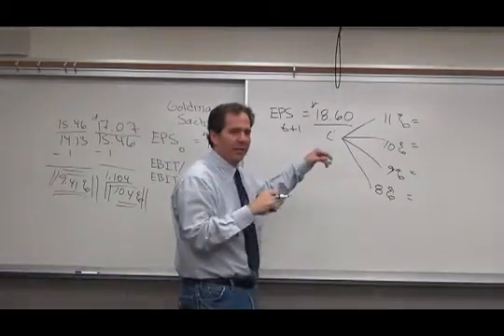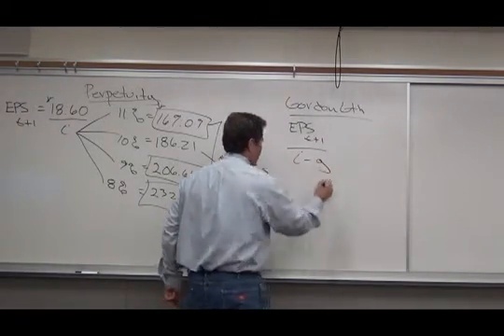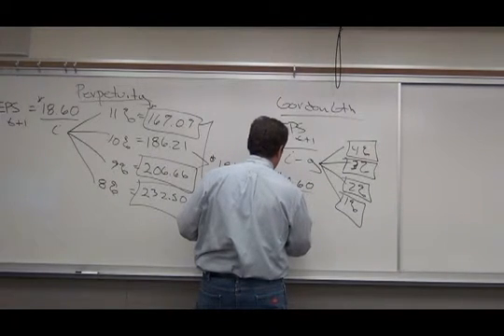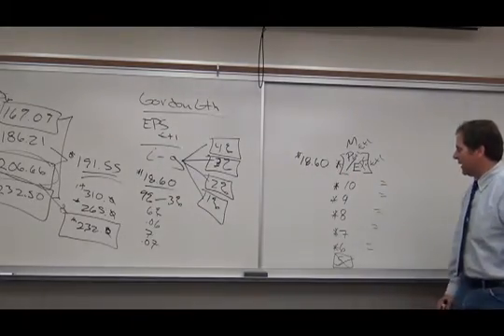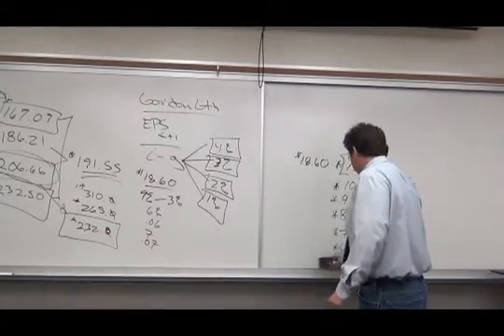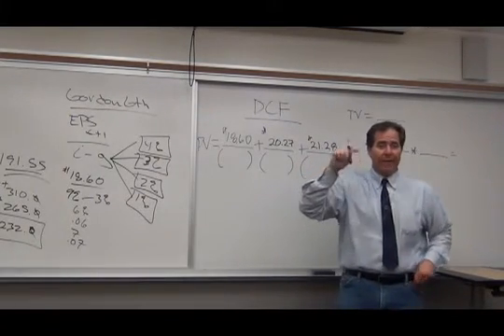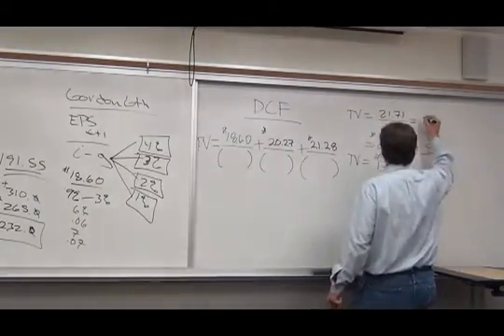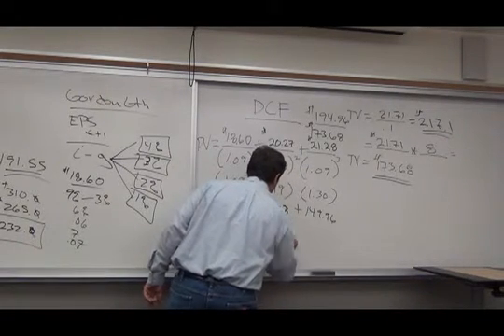6 Mechanics of Stock Valuation II